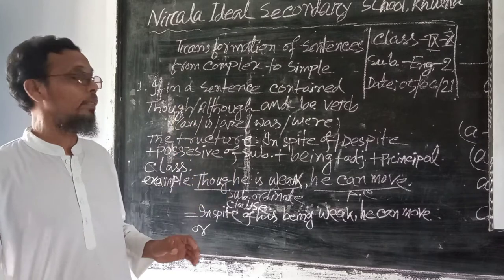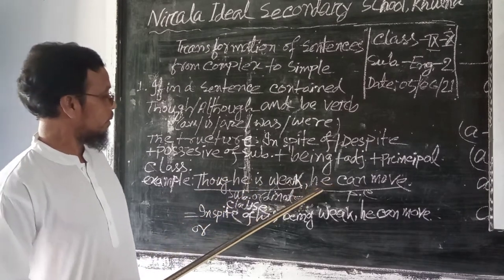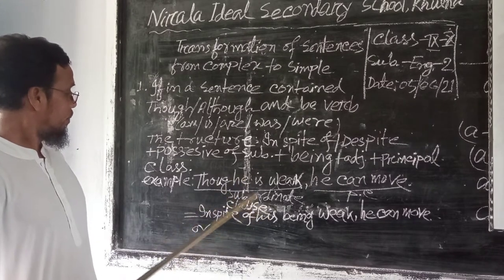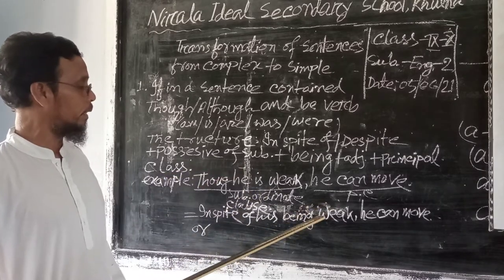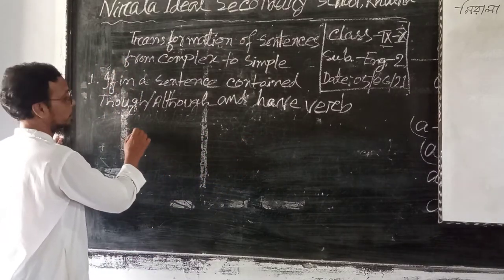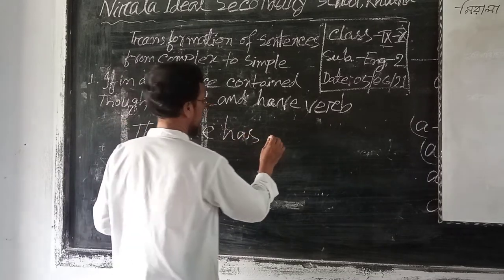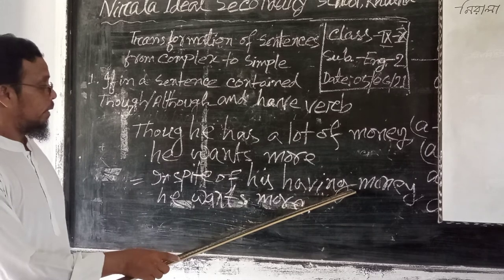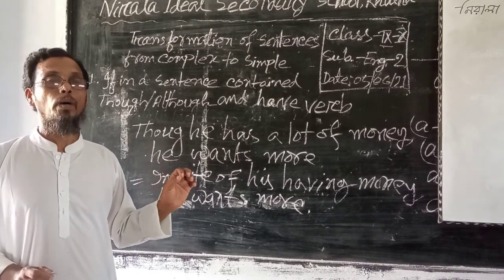MD.Mozaffar Hossain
niralaideal Secondary school, khulna.